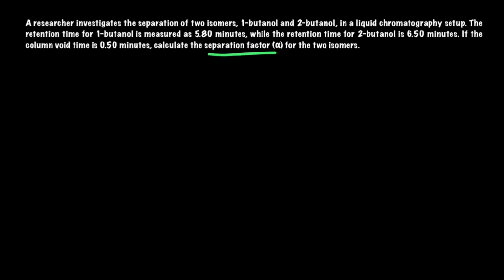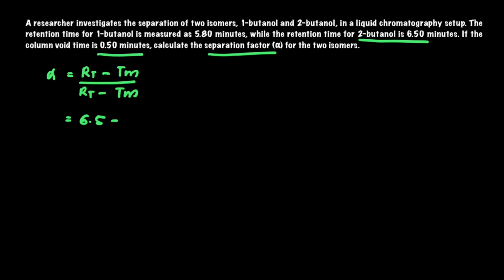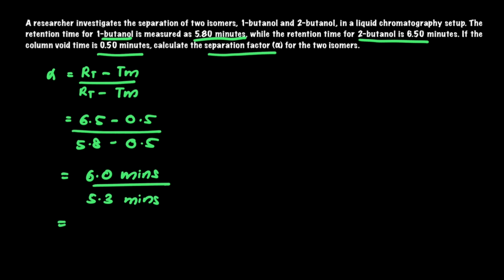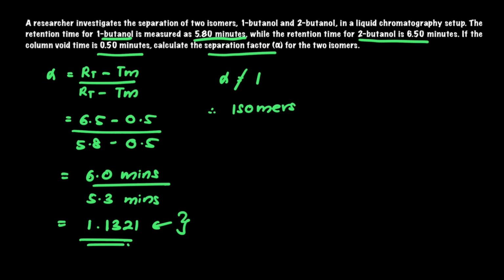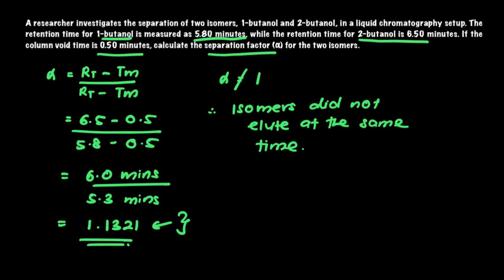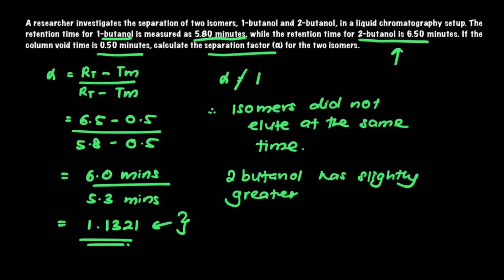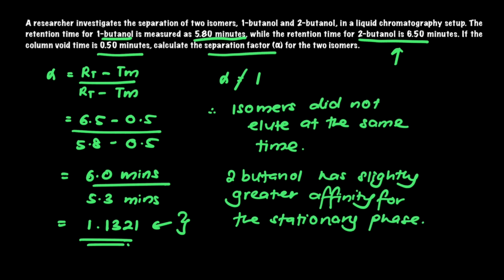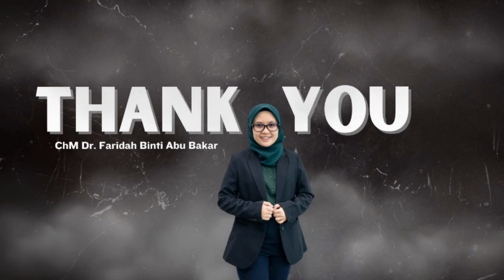Chromatography - Determination of Separation Factor